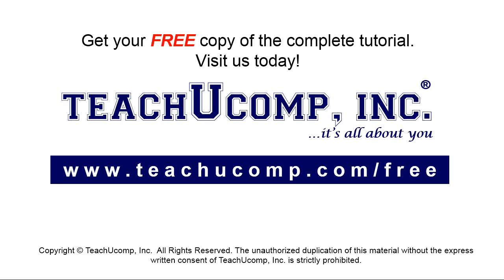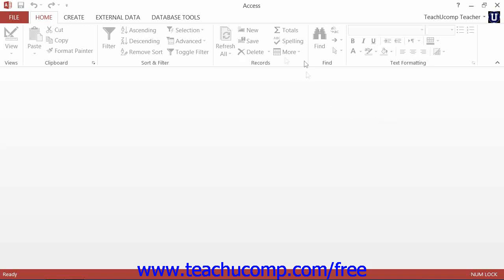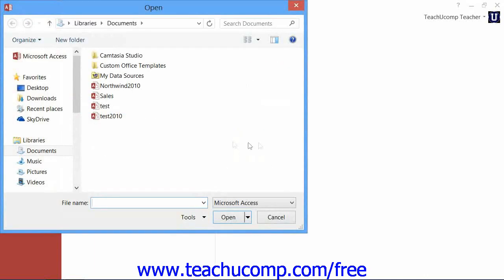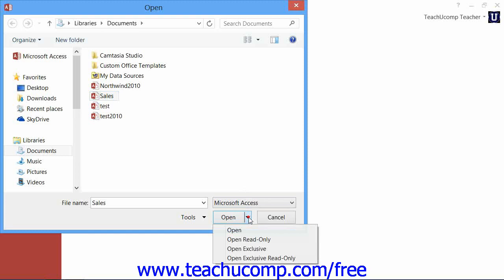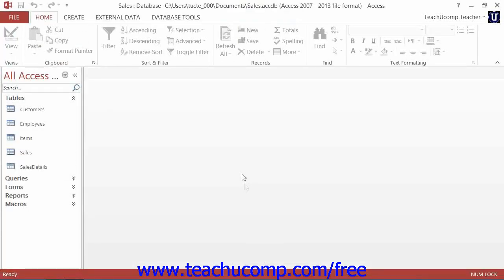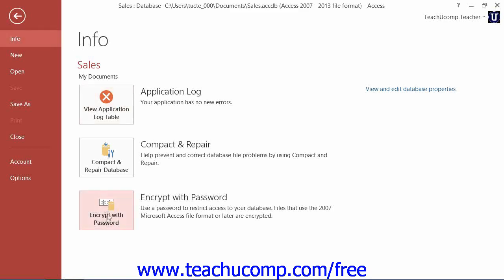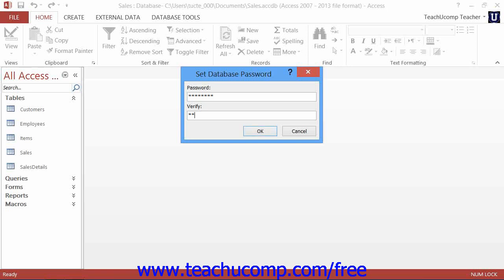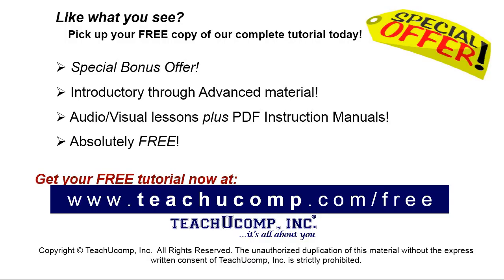Access 2013 Tutorial Setting a Database Password-2013-2010 Only Microsoft Training Lesson 20.4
Learn about setting a database password in Microsoft Access - the most comprehensive Access tutorial available. Visit us today!